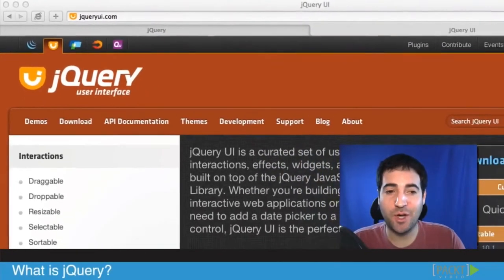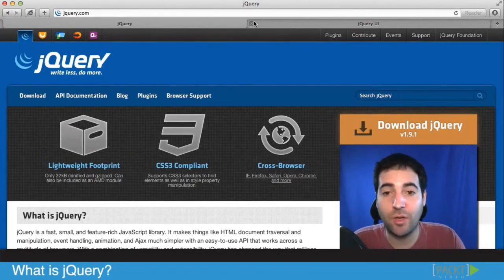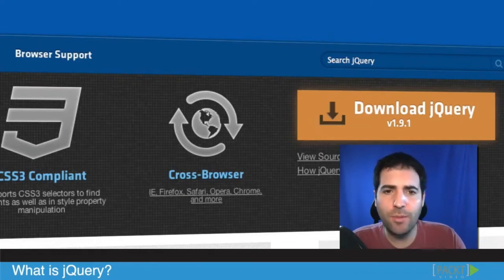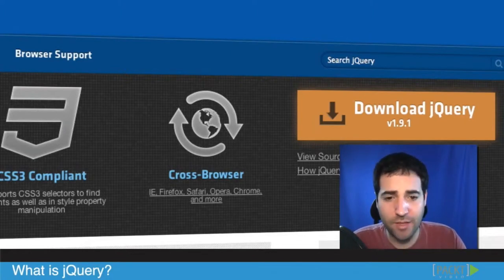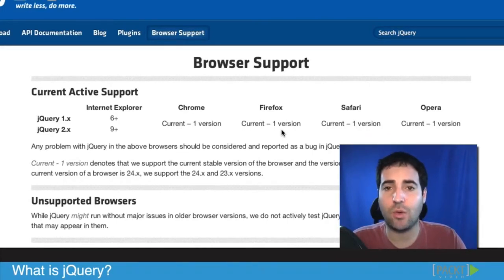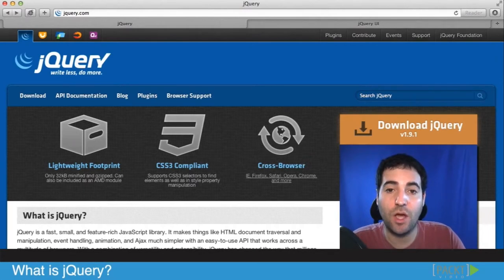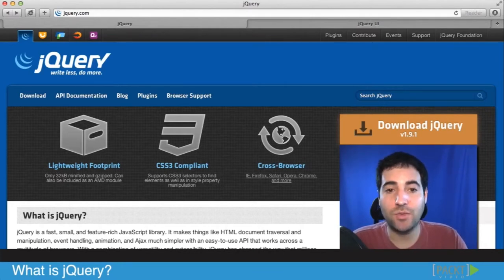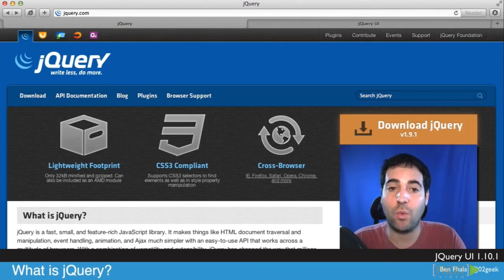002 An Overview of jQuery